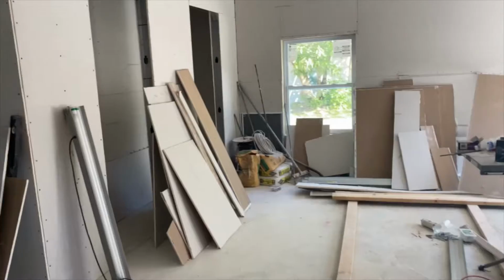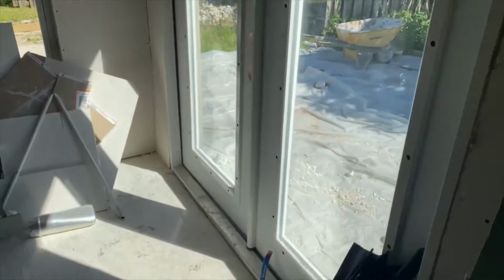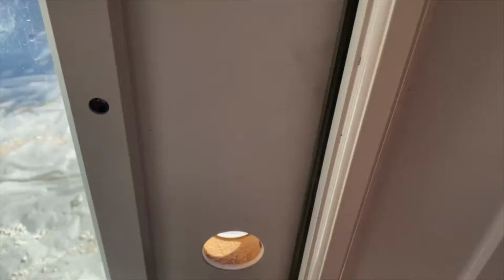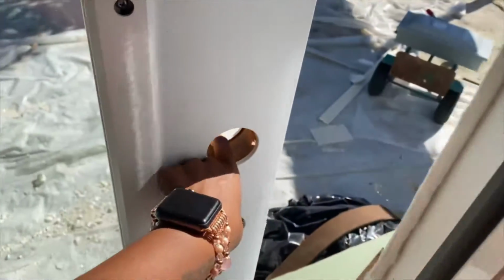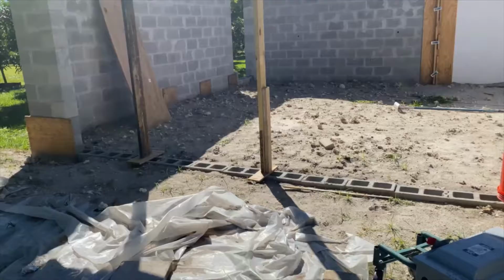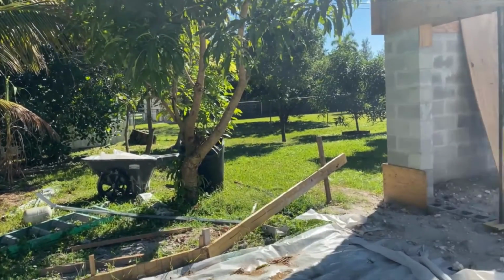VLOGMAS DAY 6| MORE ART BASEL EVENTS + MOVIE PREMIERE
Doing more Art Basel events.  Our good friends premiered their movie about the late great artist Nobody TMNK.  It was a beautiful film, can't wait til you guys get to view it.